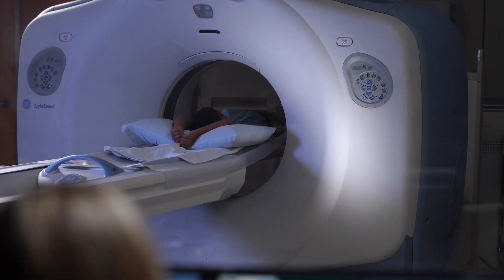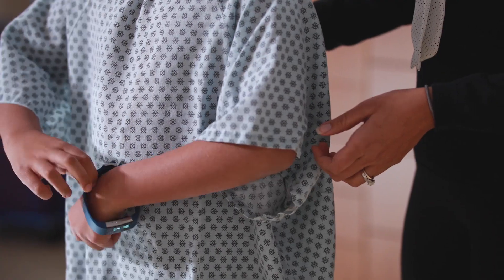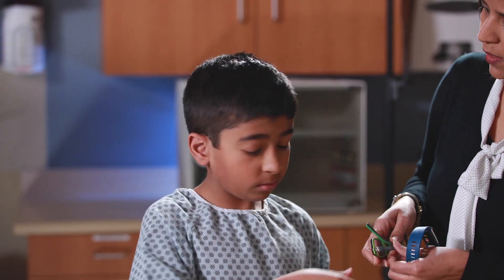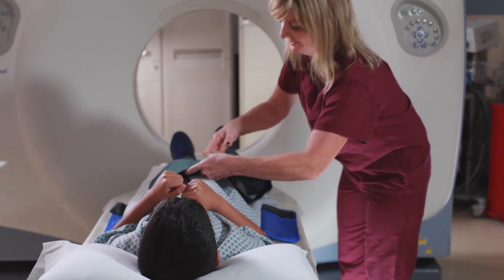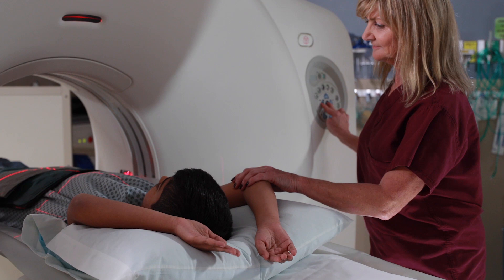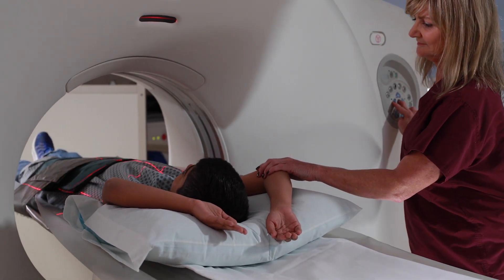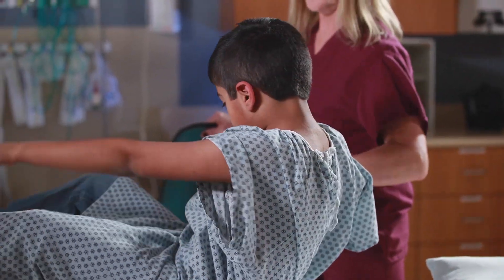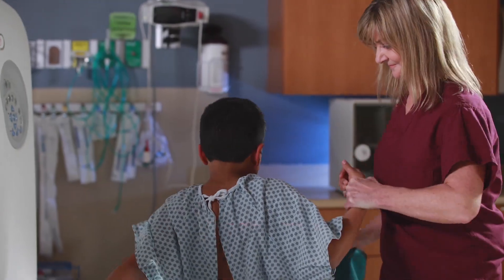Getting a CT Scan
A CT scan takes pictures of what's going on inside your body - and it doesn't hurt.